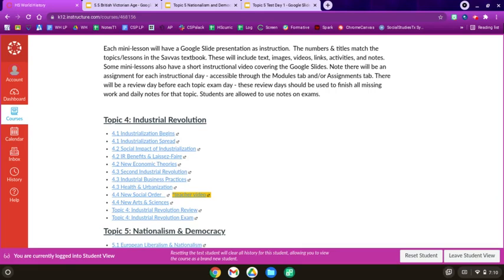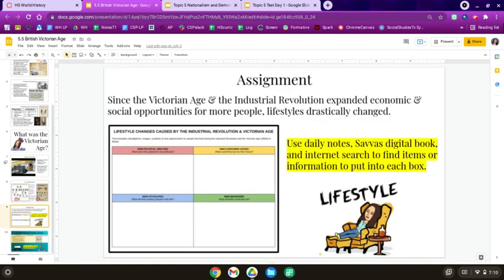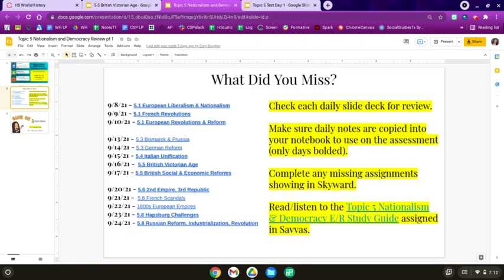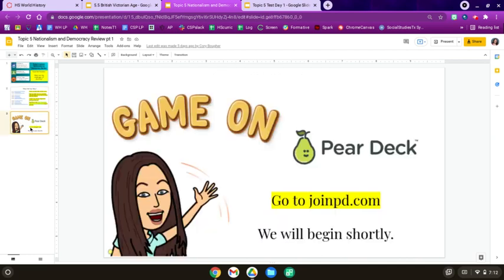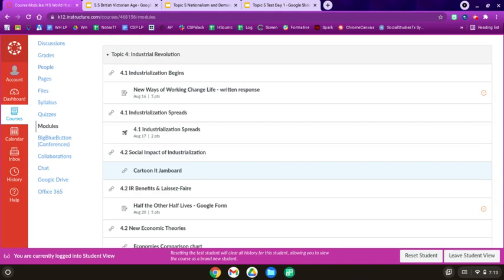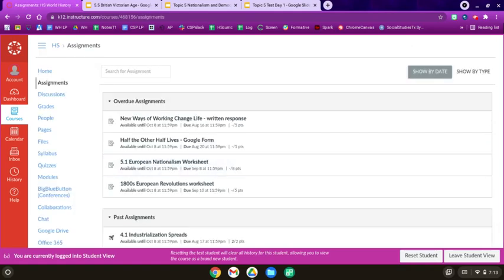Bougher Canvas World History Course Overview